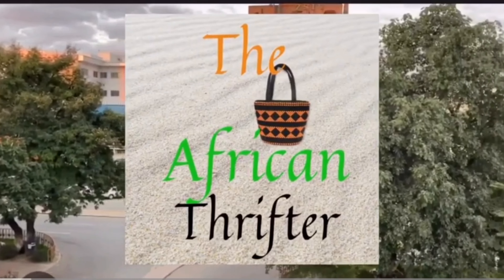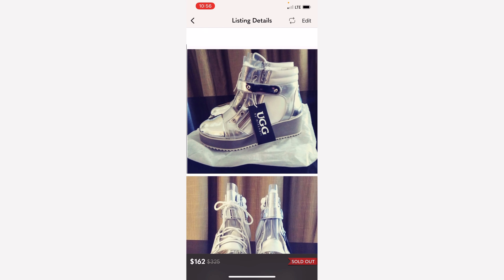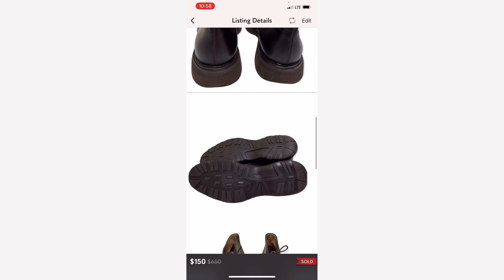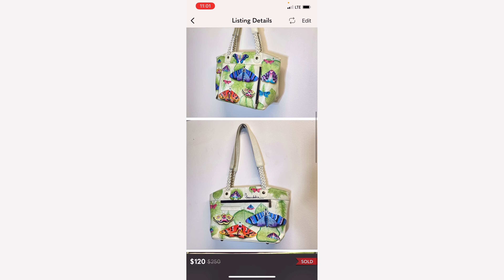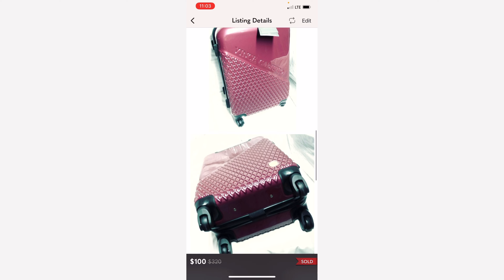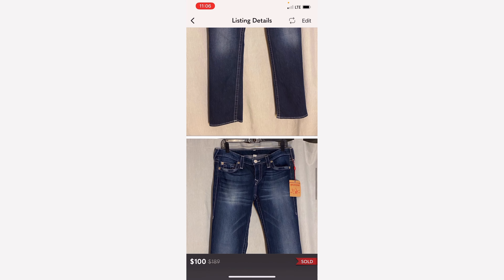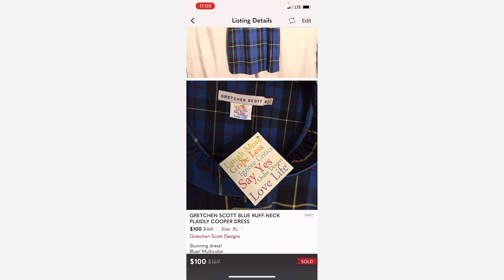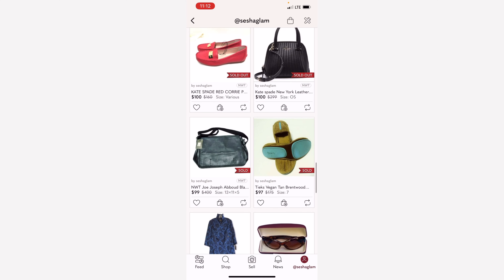My Poshmark All Time Best Sales Of Four Years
In this video I share my all time best sales for the past four years.

My links~

Music~